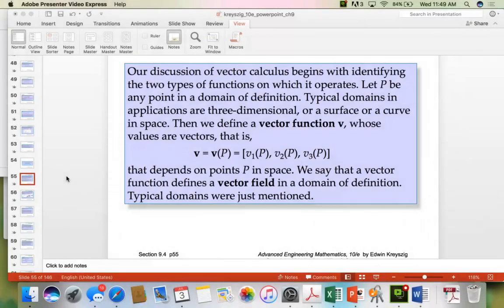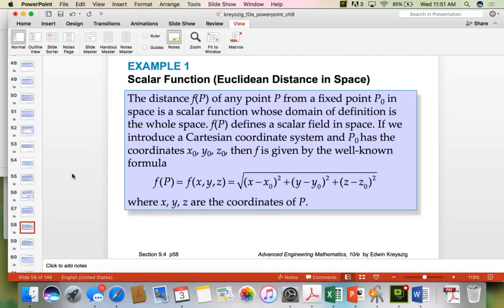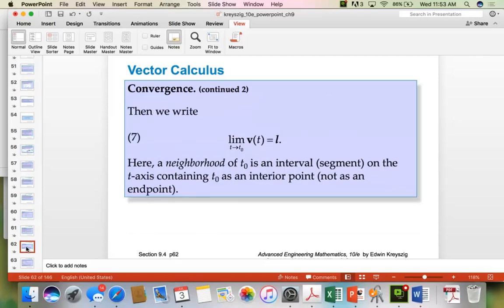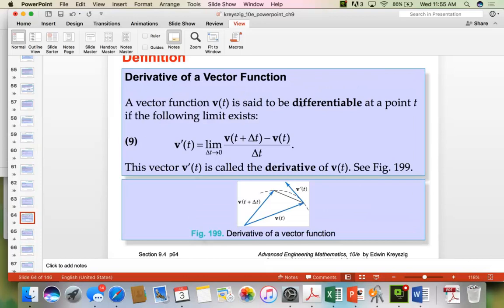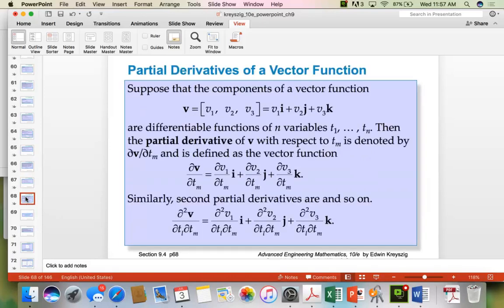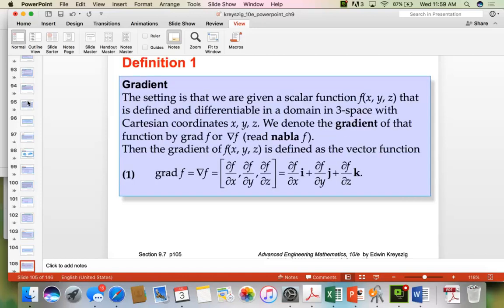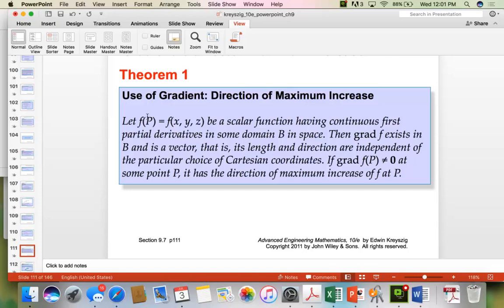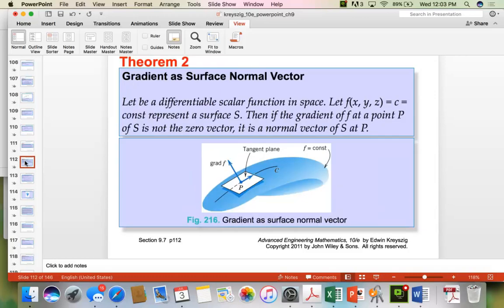ECE 5371 Module 3 Video 10